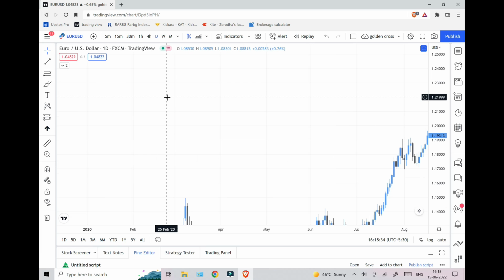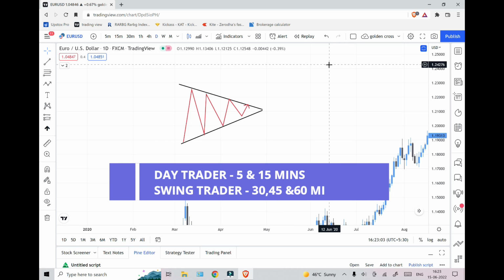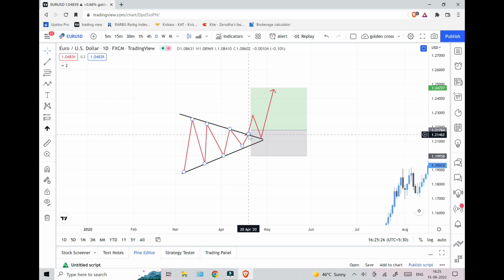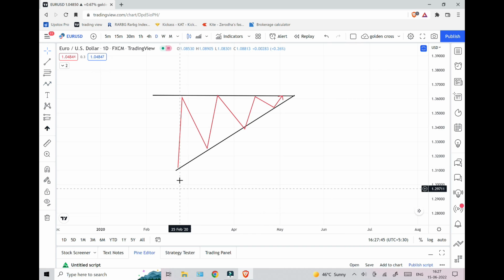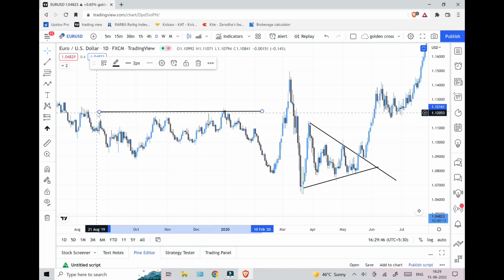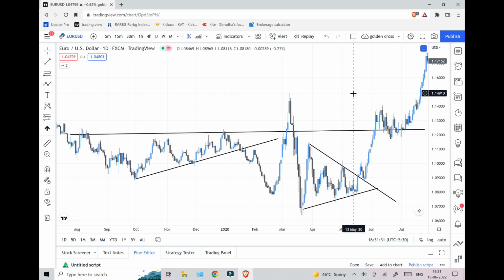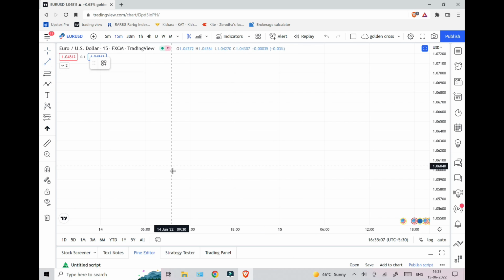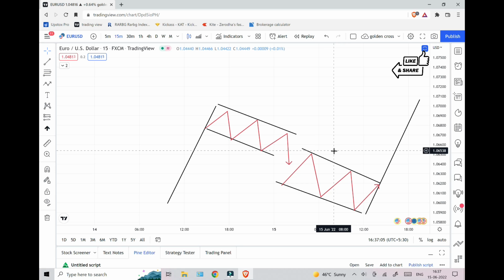Best Price Action Trading Strategy | Best Day Trading Strategy For Intraday And Swing 2022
In this Video we are mainly focusing on price action setups that work best , we are only showing you them, cause these are the things traders find to understand and we are simplifying as much as possible...so please like comment and share this video